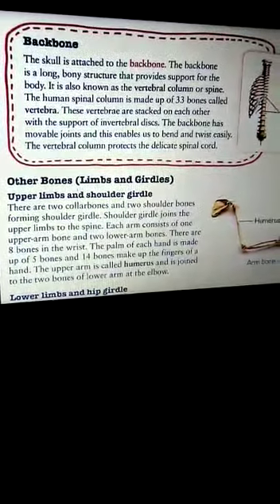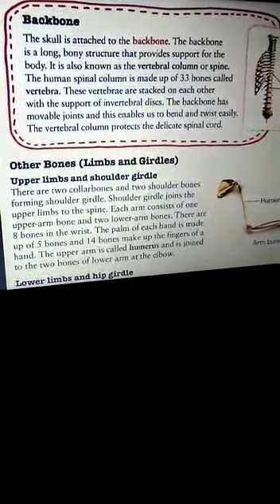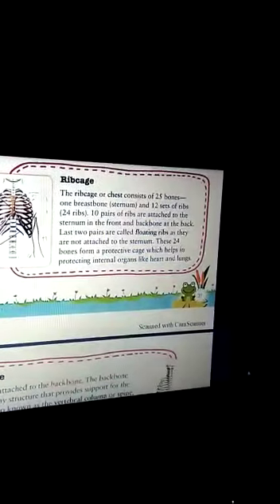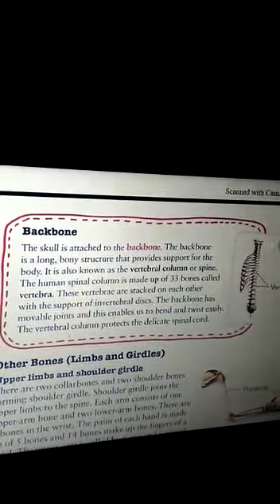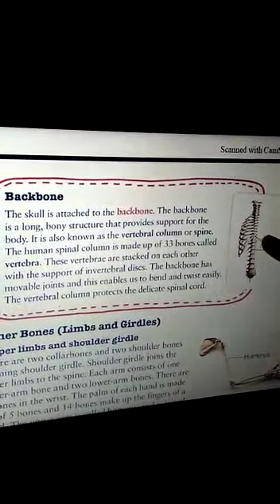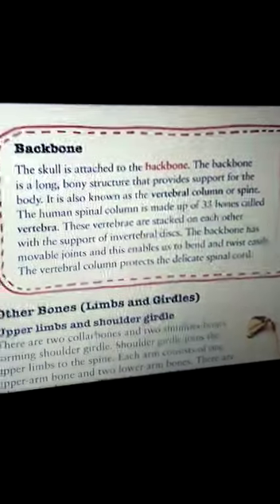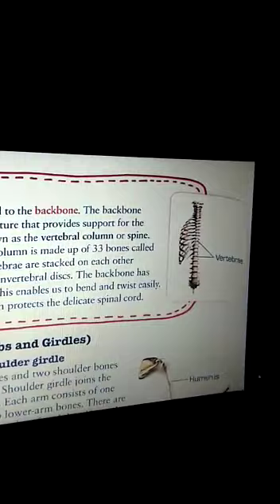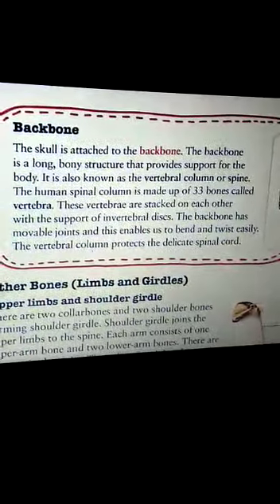Skeletal and muscular system-structure and function of backbone (Class V)